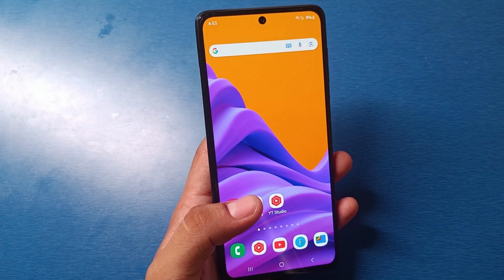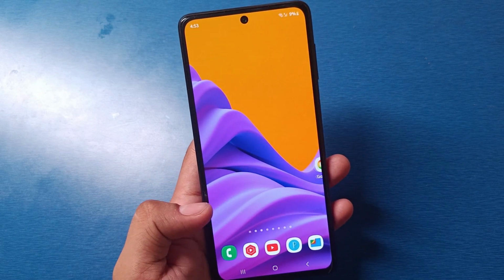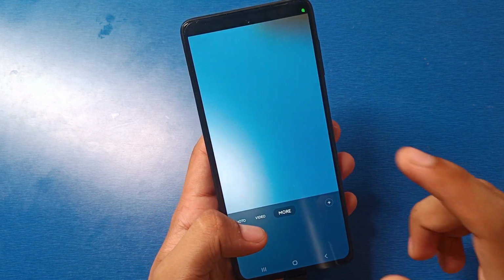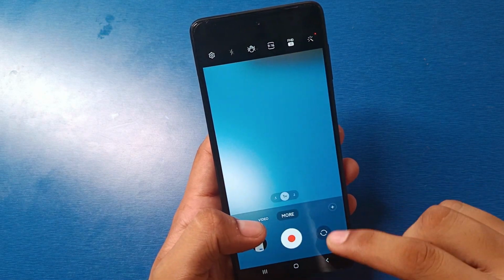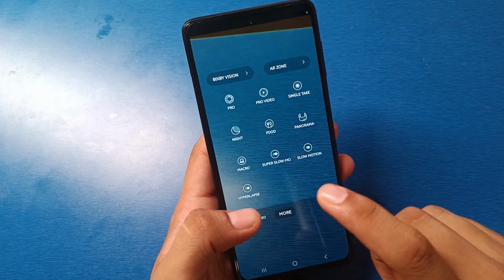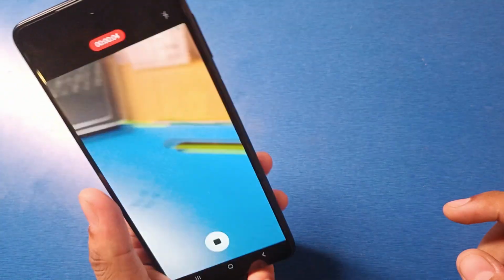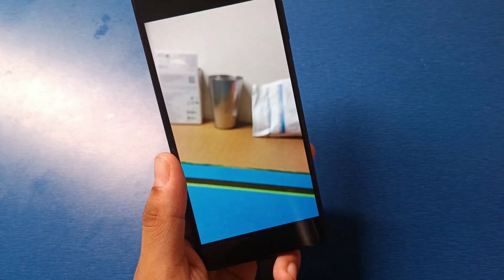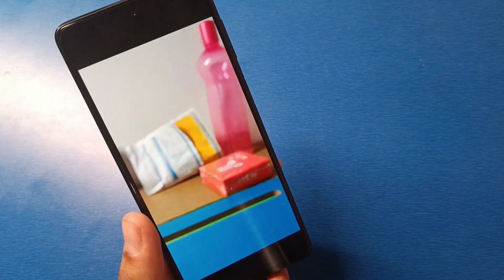Samsung Galaxy A36 5G - How to make a slow motion video